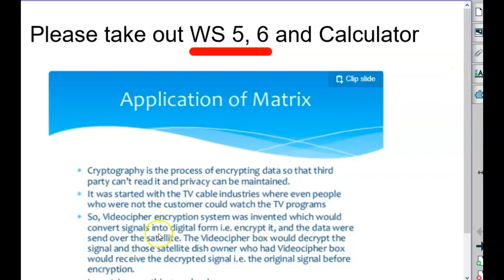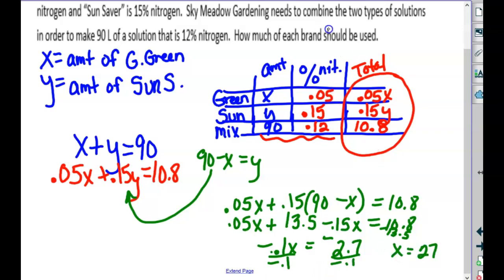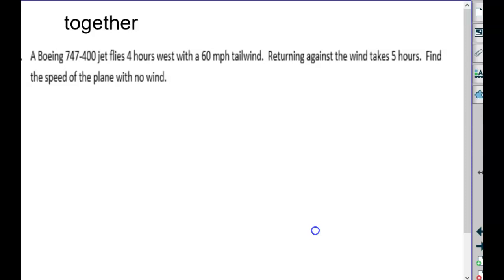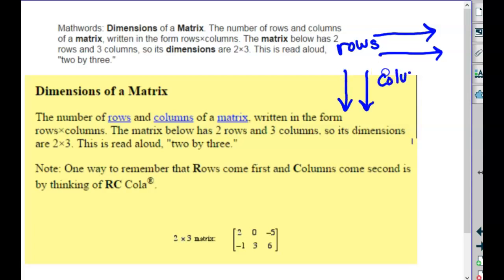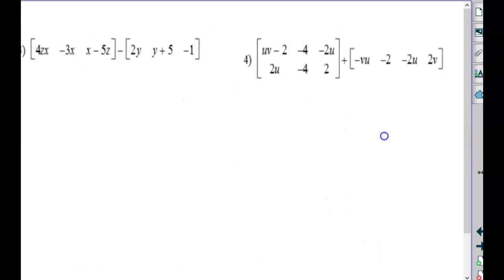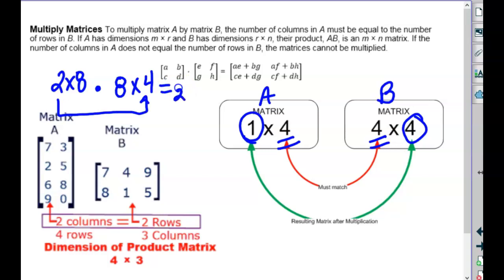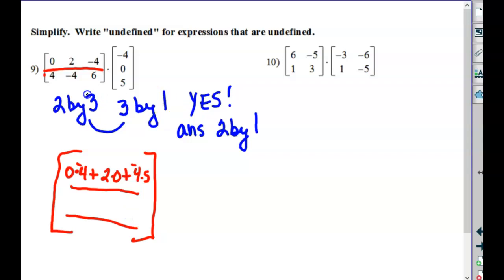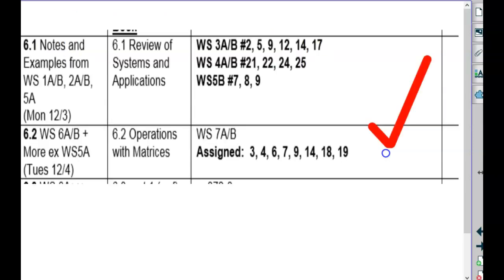Warm up WS 5, Intro Matrix Operations WS 6 11.26.19